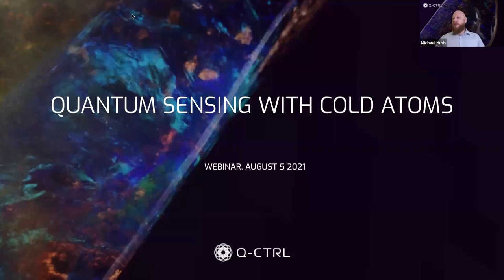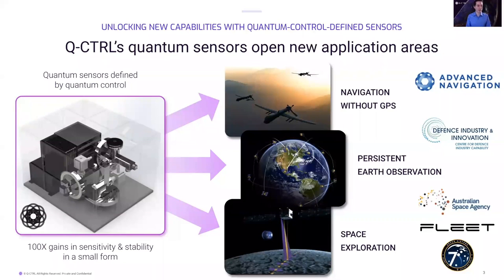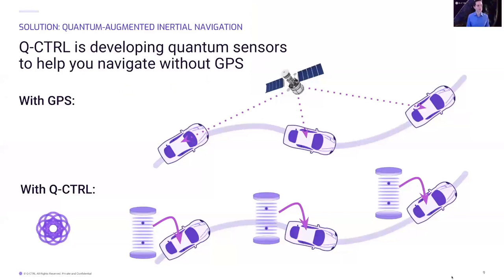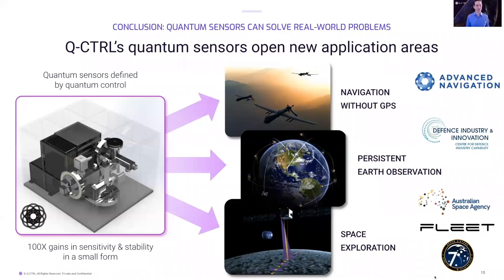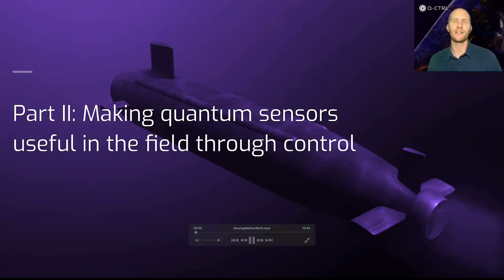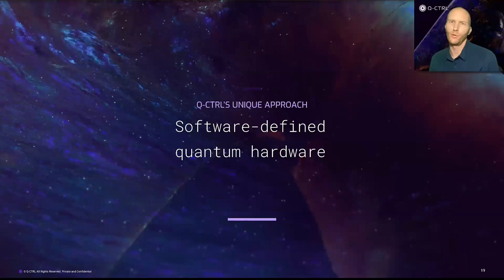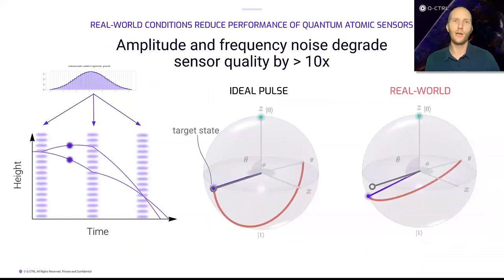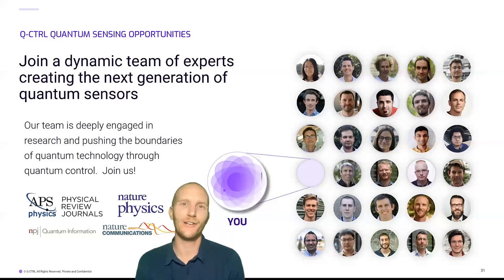Quantum sensing with cold atoms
In this webinar we provide the basics in quantum sensing and its applications, and share how a “software-first” approach leveraging quantum control is essential for realizing the true potential of this emerging technology. You’ll hear just how much this technology has to offer from a team of world-leading experts in the theory and application of quantum sensing.